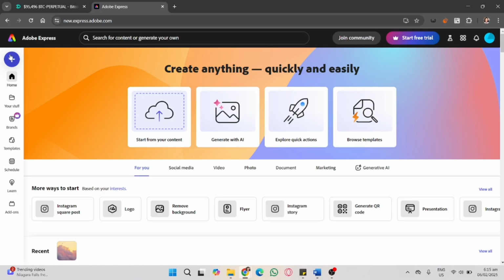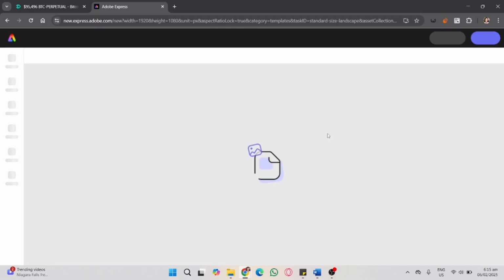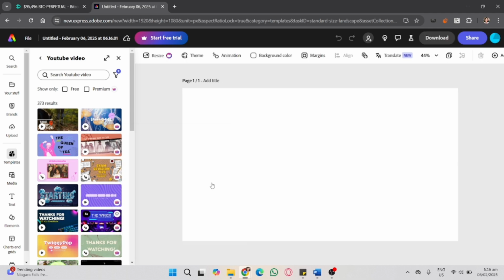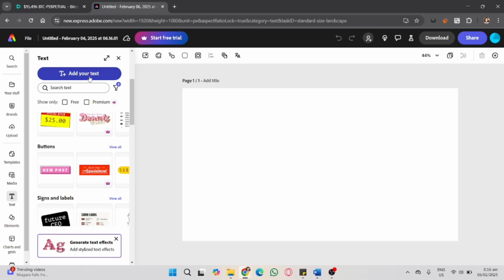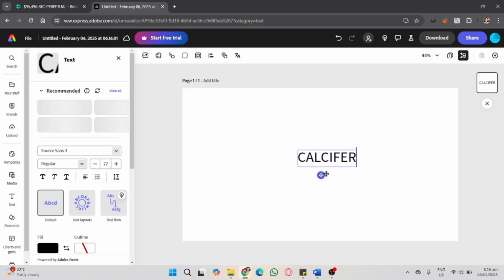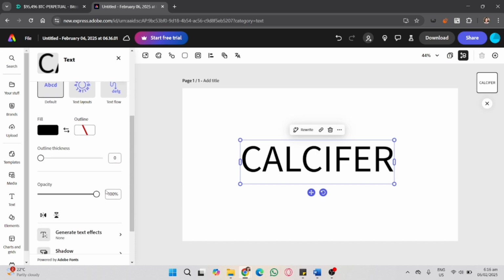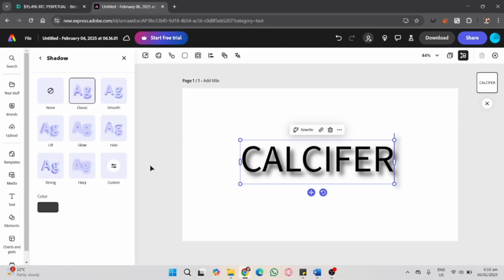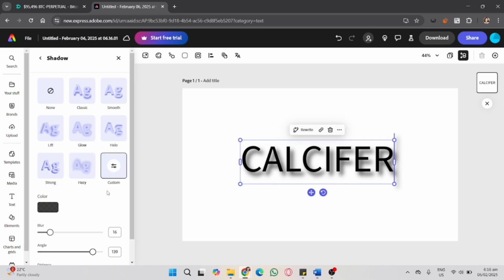How to Add Shadow in Adobe Express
In this video, I'll show you how to apply text shadow in adobe express. The method is very simple and clearly described in the video. By following all the steps in the video, you'll be able to easily learn how to add drop shadow effect in adobe express.